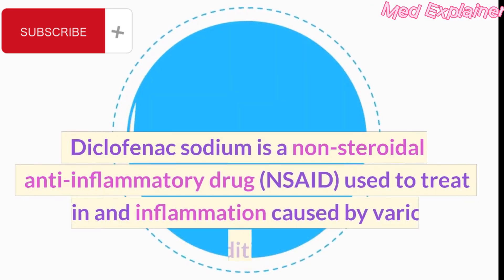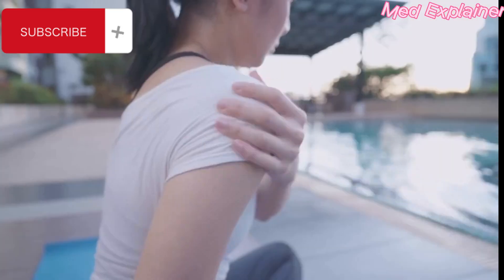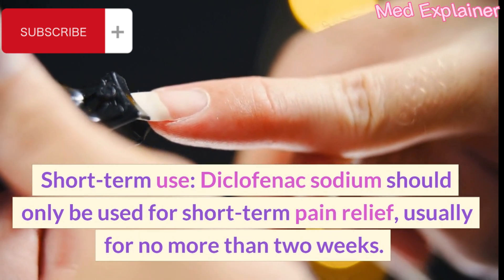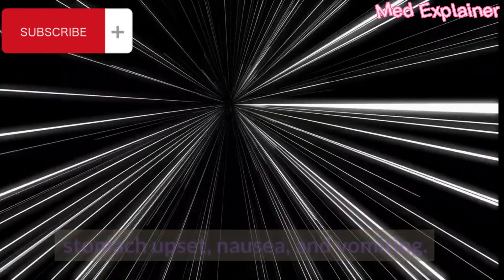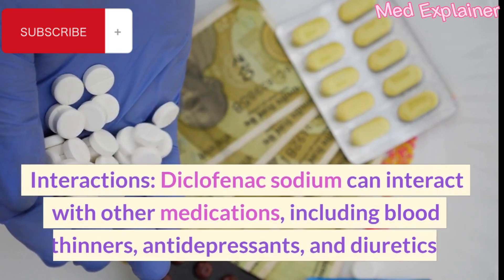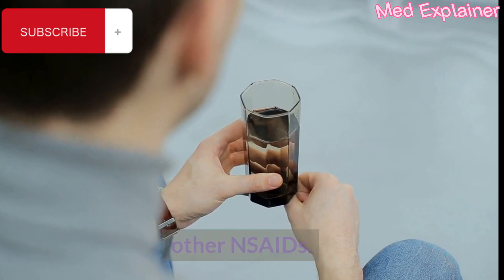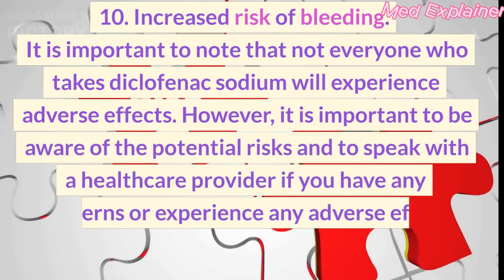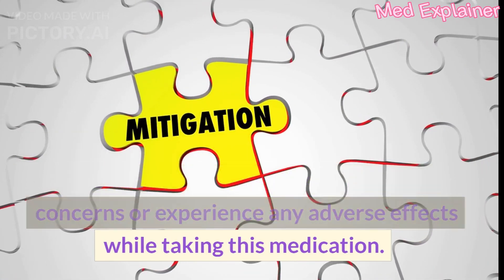"Diclofenac Sodium Uses and Side Effects"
In this video, we will discuss everything you need to know about Diclofenac Sodium. We will explore its uses, dosage, and potential side effects. Diclofenac Sodium is a nonsteroidal anti-inflammatory drug (NSAID) that is commonly used to treat pain, inflammation, and fever. It works by blocking the production of certain chemicals in the body that cause inflammation.

We will delve into the various medical conditions that Diclofenac Sodium is used to treat, including arthritis, menstrual cramps, and migraine headaches. We will also discuss the different forms of the medication available, including oral tablets, capsules, and topical gels.

While Diclofenac Sodium can be a highly effective medication, it does come with some potential side effects. We will discuss these in detail, including stomach upset, nausea, dizziness, and increased risk of heart attack or stroke.

If you have been prescribed Diclofenac Sodium or are considering taking it, this video is a must-watch. We will provide you with all the information you need to make an informed decision about whether this medication is right for you.

So sit back, relax, and join us as we explore the world of Diclofenac Sodium.